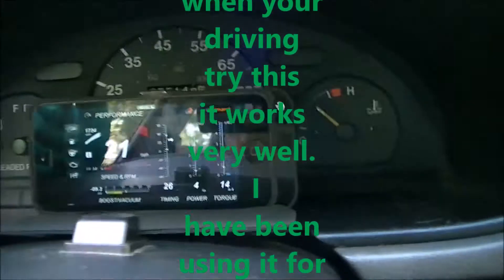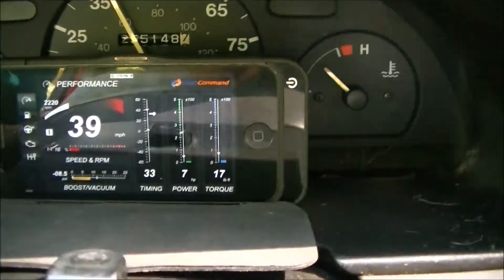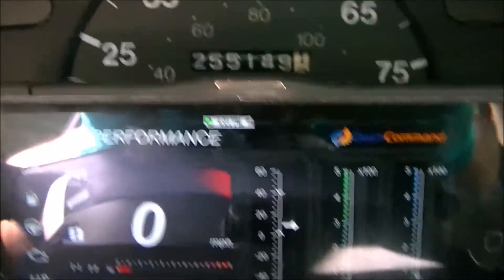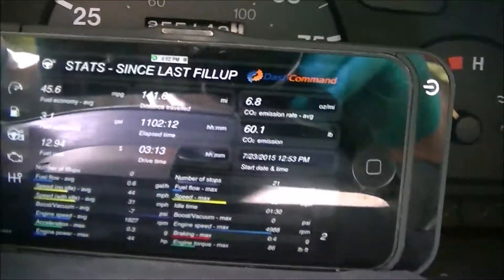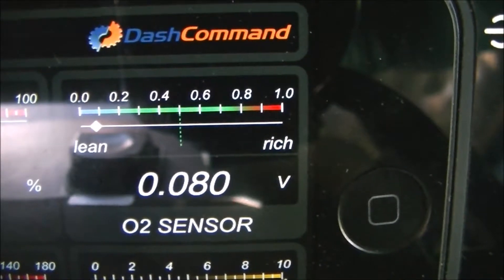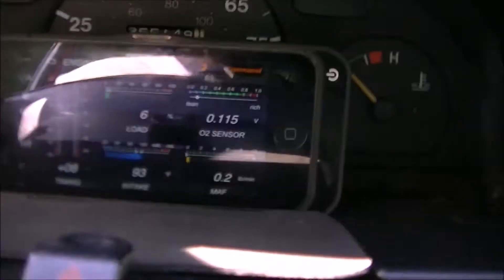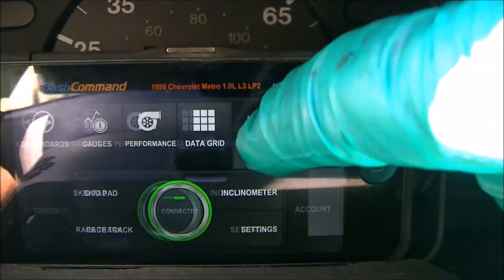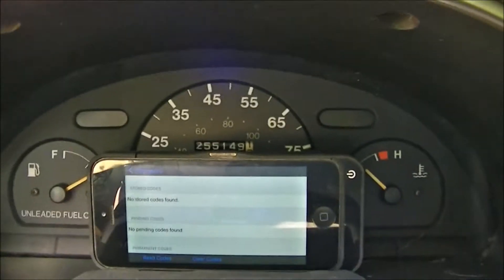Geo Metro obd2 scan tool option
If you want more data when your driving to help diagnose or increase your MPG this is a good option. No need to install a gauge cluster when its all in your phone.